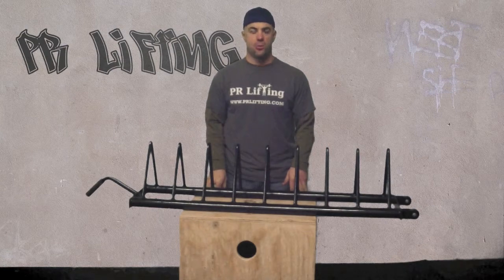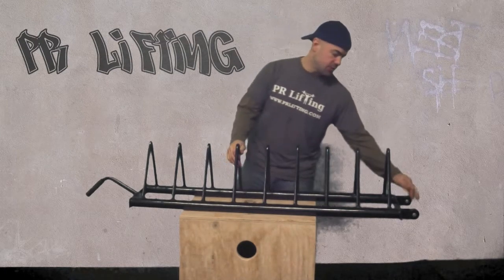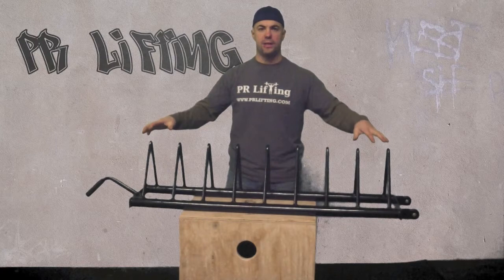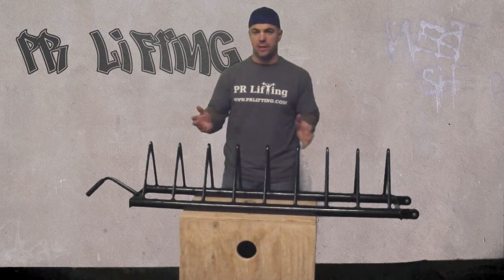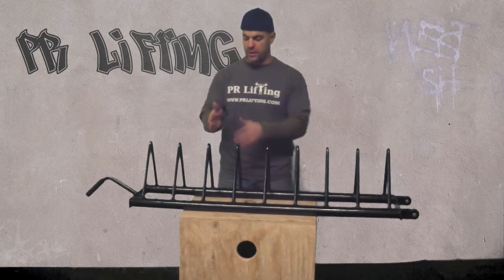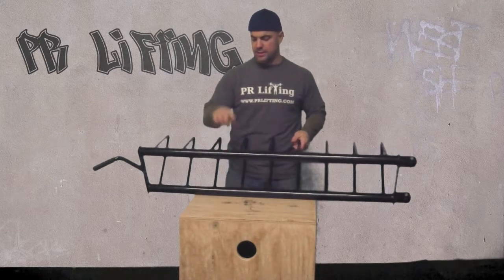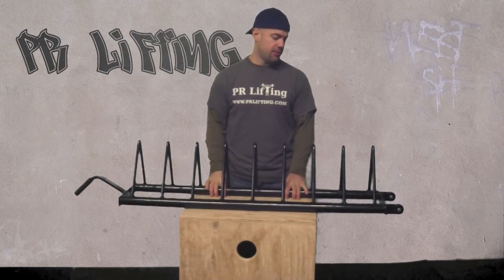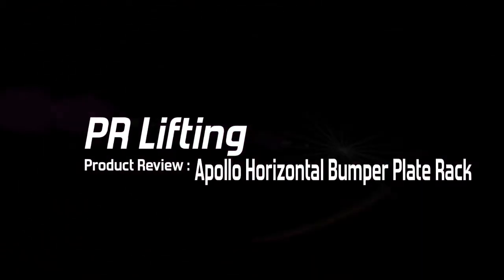Product Review Apollo Horizontal Rack